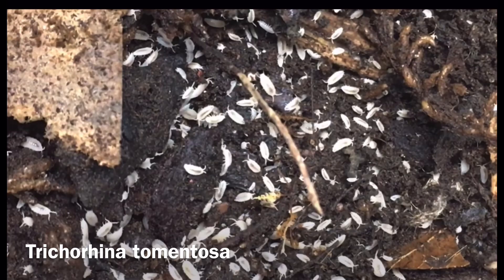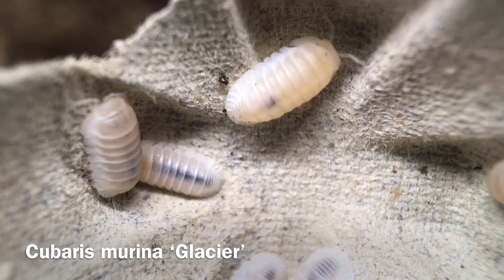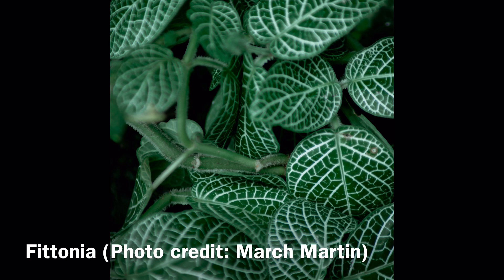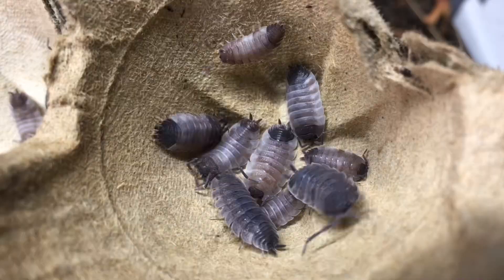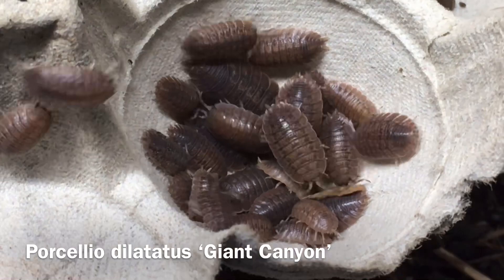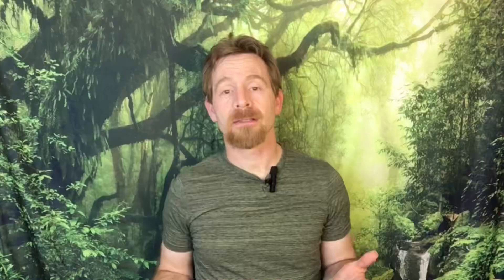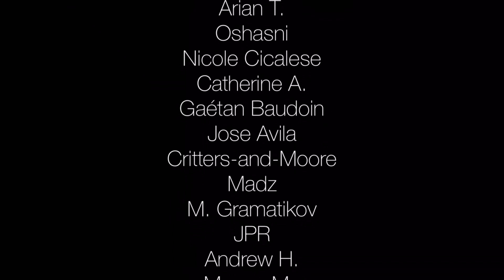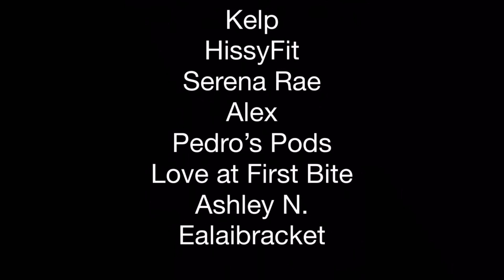Do Isopods Eat Live Plants?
Do isopods eat live plants? Isopods can be great in Bioactive enclosures, and great pets, maybe the best pet invertebrates, but some species of isopods can and do eat live plants. Others are safe to keep in planted vivaria. In this video I will talk about tips for avoiding problems with isopods eating live plants.

Links to isopod supplies:
Here is a link to the Katchy Auto Magic Fungus gnat trap. It also works for other pest insects, such as fruit flies and mosquitoes!

ad When I feed my isopods Repashy Bug Burger, they love it

I own a copy of  book on isopods by Orin McMonigle, a great source of isopod